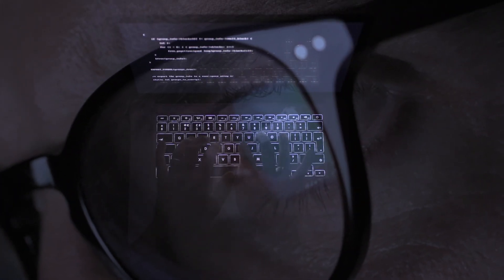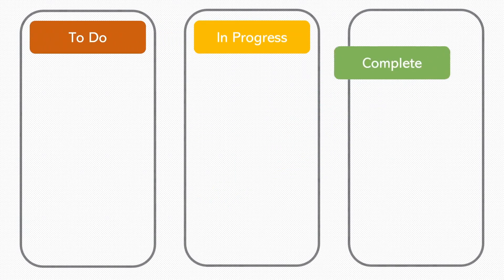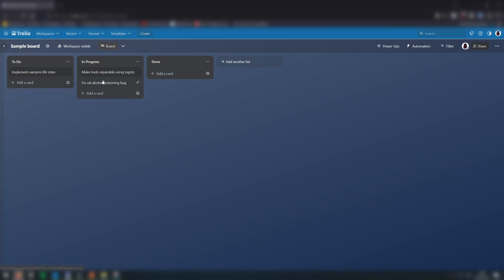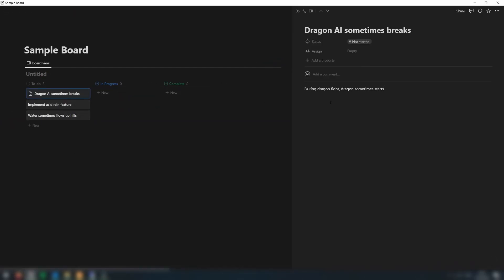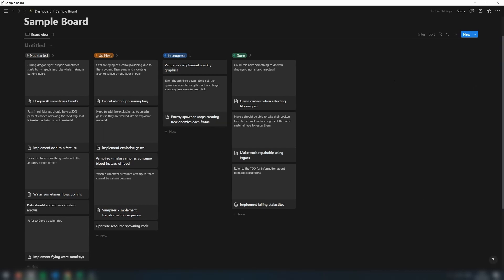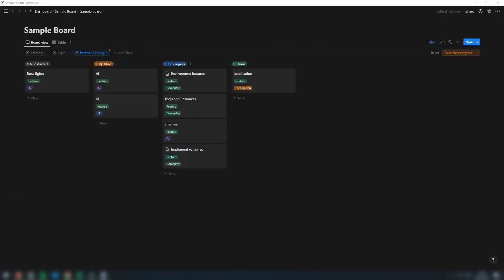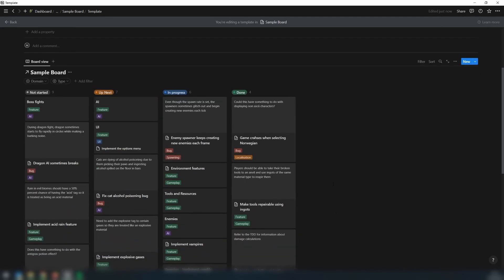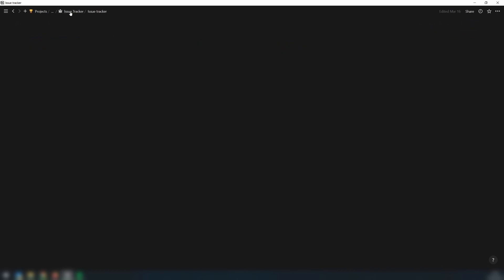How I stay organised as an indie game developer - Introduction to Kanban with Notion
✨ My Links ✨

🎵 Music 🎵
Music from Uppbeat: